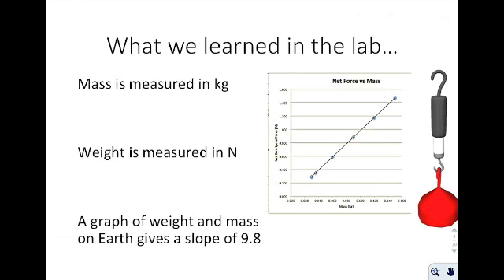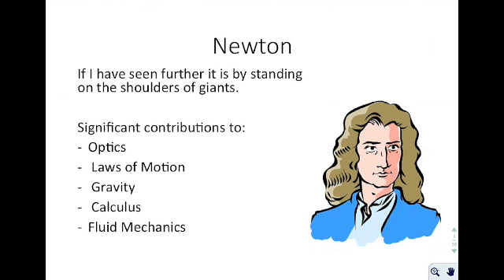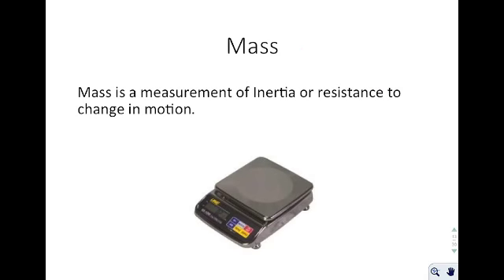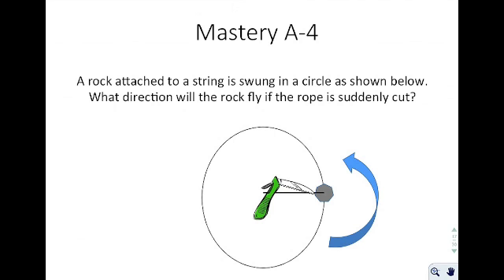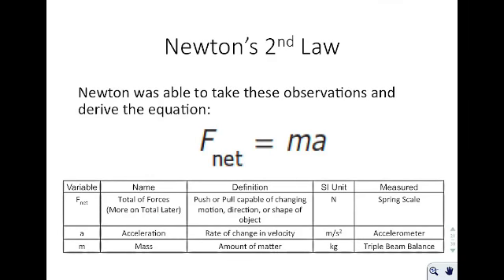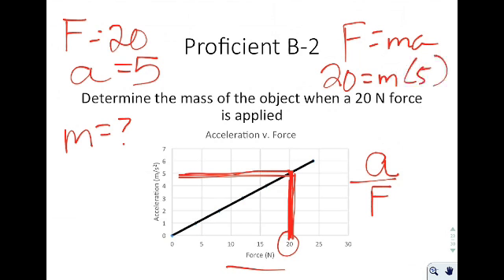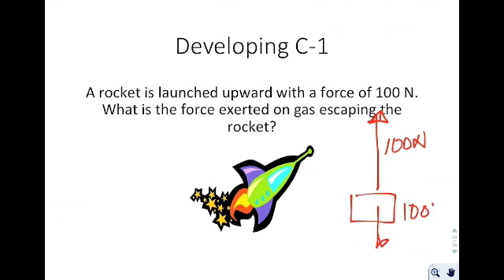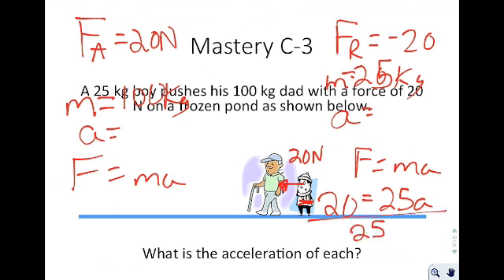RP: 3.1 - How much does it mass